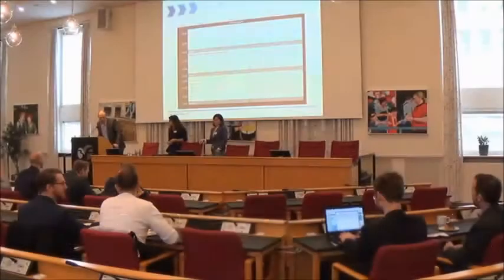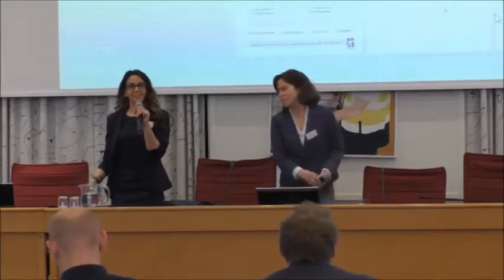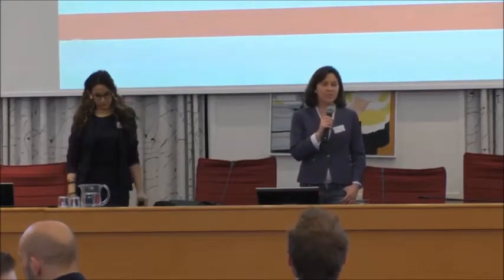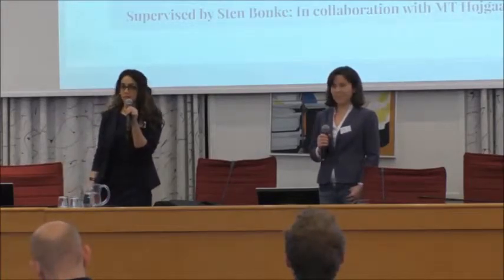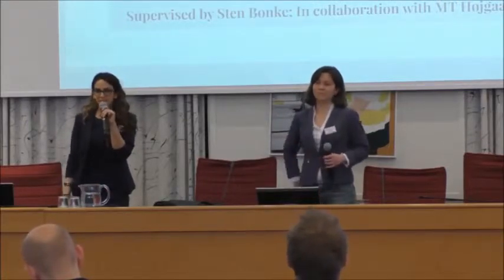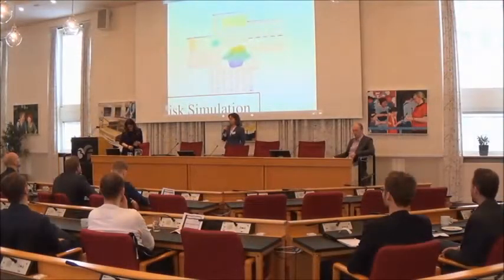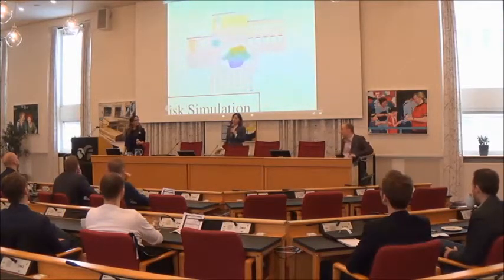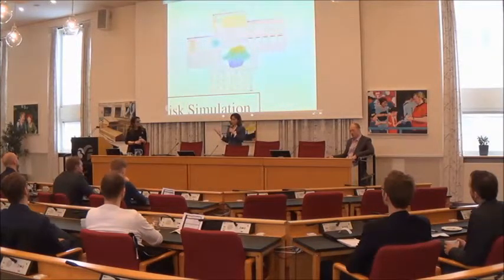EGLC 2015 - Marina Cholakova and Cecilia Fernandez, DTU, Risk Mitigation in a Lean perspective.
It is according to Marina and Cecilia obvious to link Lean Construcion and risk management. A pointe they have illuminated through their master thesis.